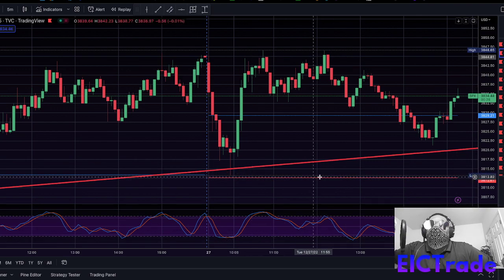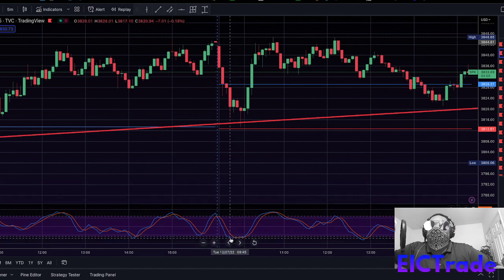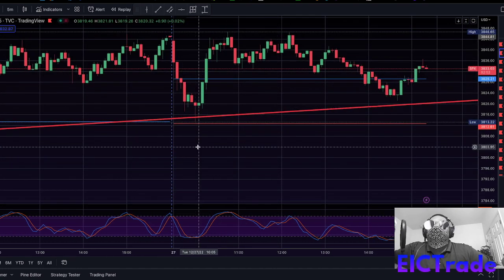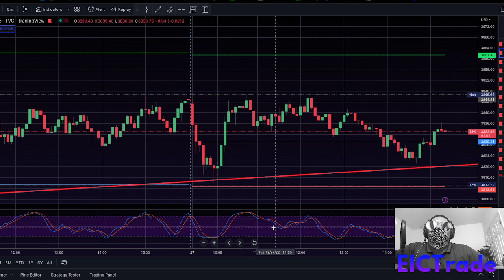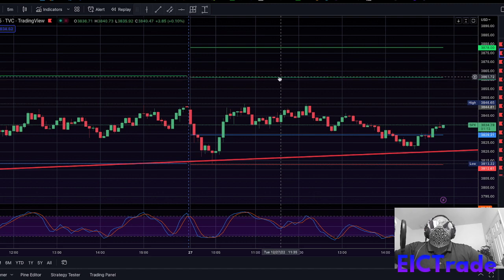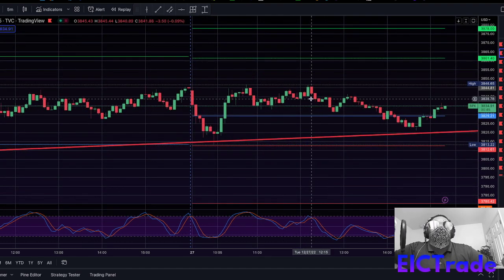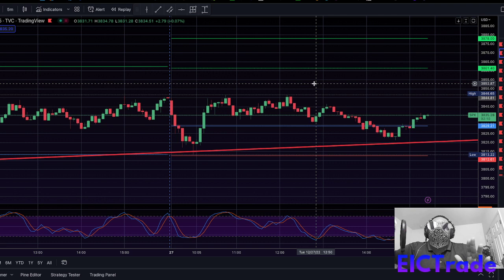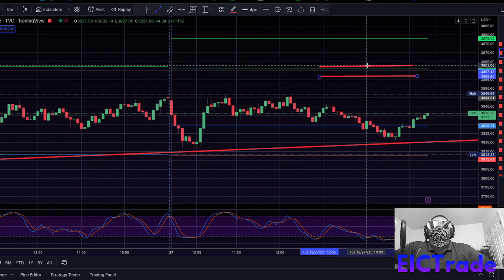Stop Selling 0DTE SPX Options Spreads? Not so fast buddy Part 2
A follow up to my last video refuting TexTrading's assertion that ODTE spx trading is bad for you. Additional thoughts and suggestions to help in your 0DTE SPX trades. Namely using Stochastics indicator and pivot points to help bring things together.

Let's learn how to invest and build wealth!